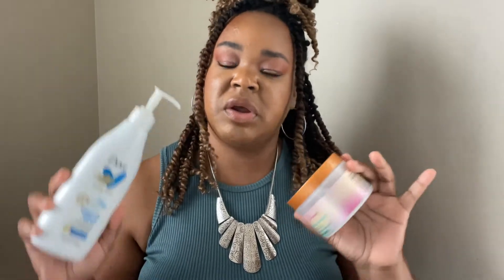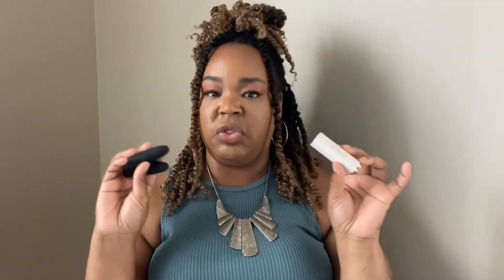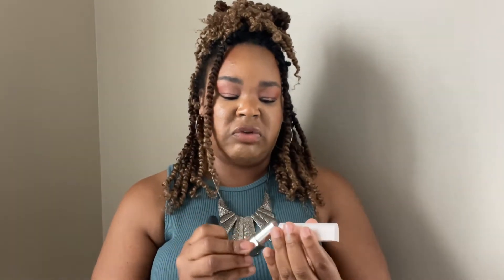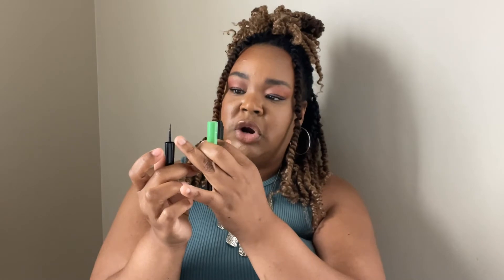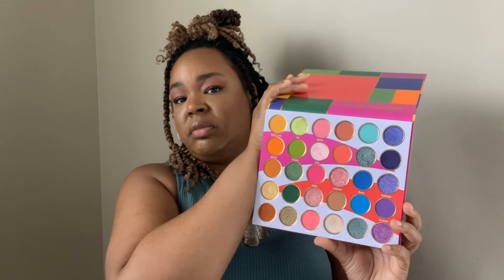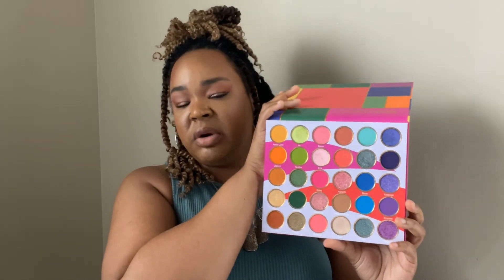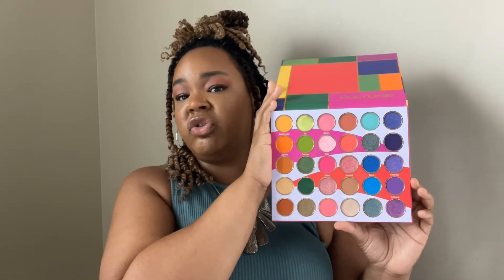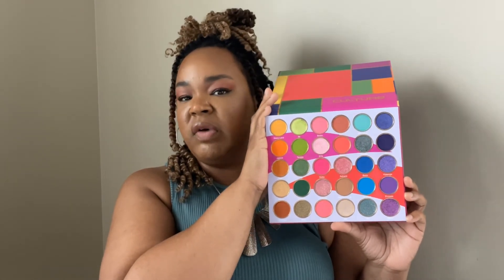Speed Reviews| Products I’ve been using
Hey Beautiful! I am attempting a speed reviews video. Now we all know how much I can talk so let’s see what happens.

SIGN UP!!! If you know someone that would like this video, share it!!! 💕